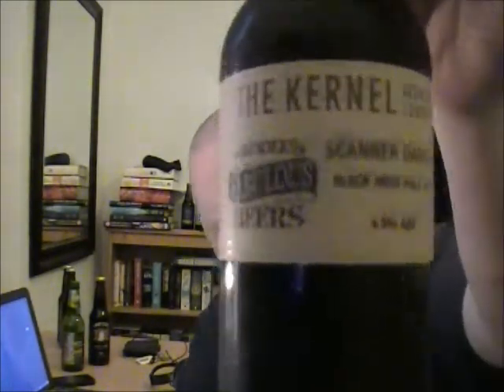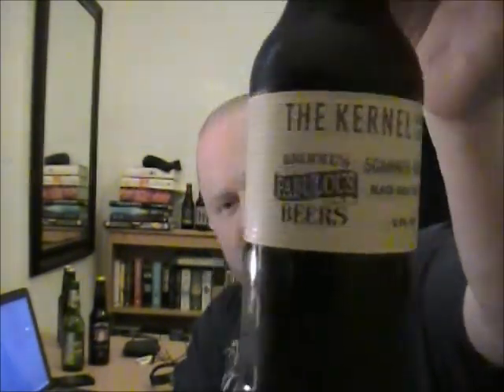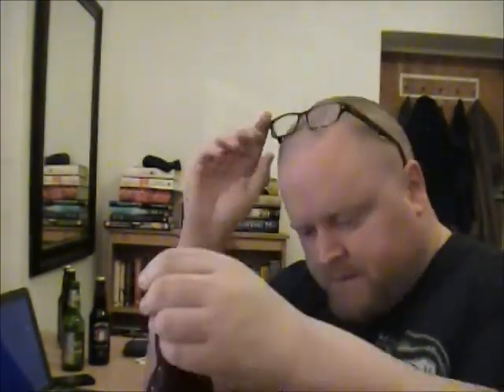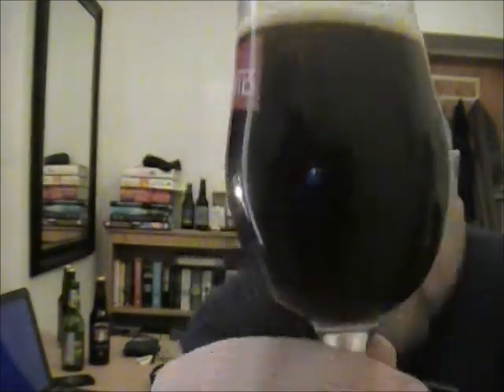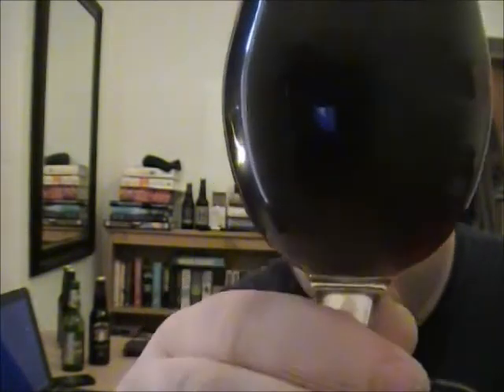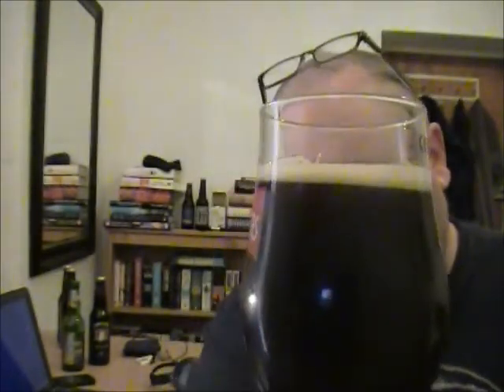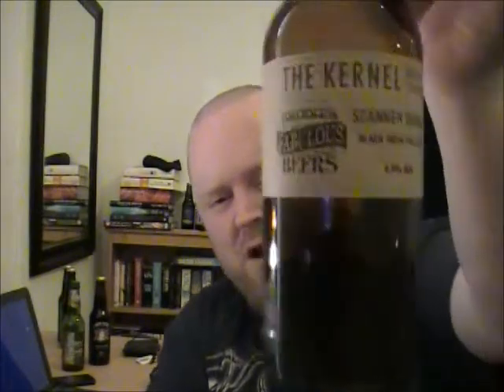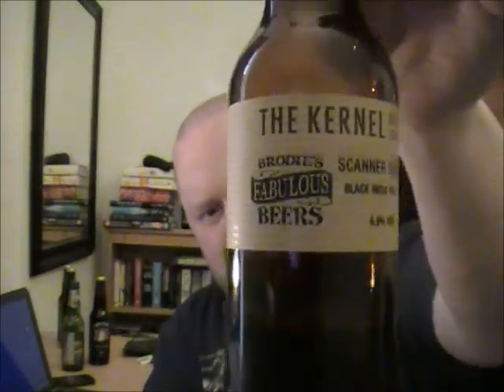TUVAR - The Kernel / Brodies Scanner Darkly Black India Pale Ale 6.9%ABV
This was sent to me by the wonderful Rob from Hopzine here on Youtube. Great reviewer and an all round top bloke for a northerner. Check out his channel and website here.